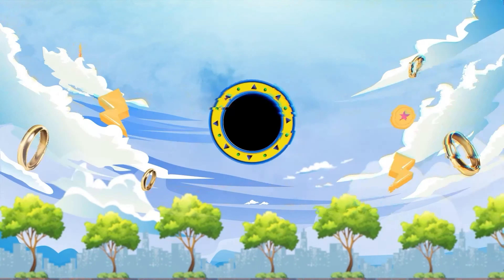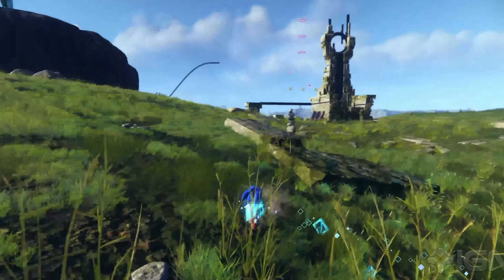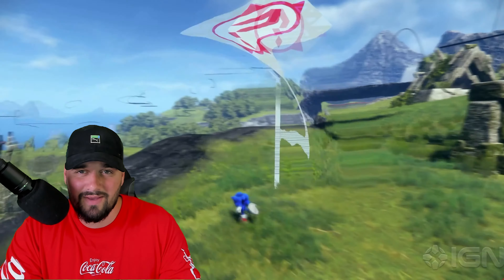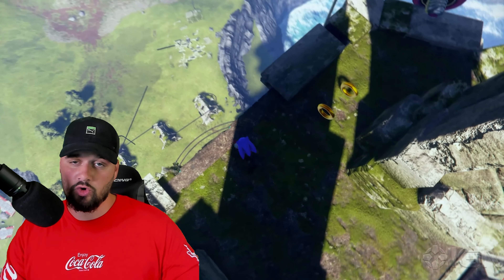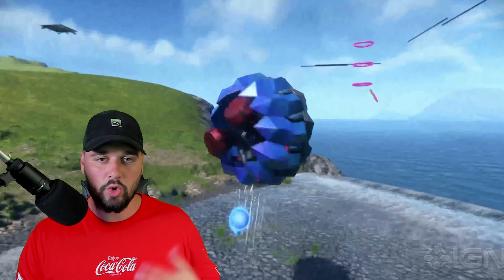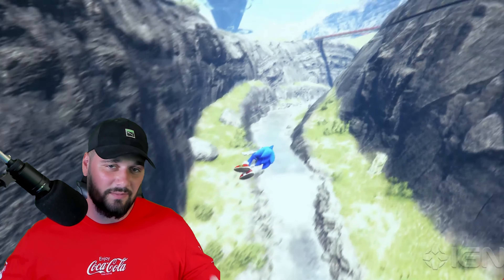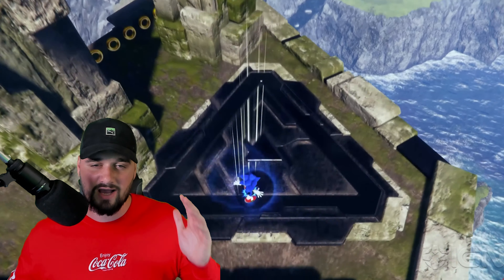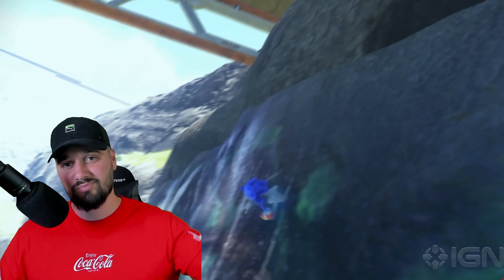Sonic Frontiers Is SAVED?! The Optimist's Perspective, Pros & Cons & MORE NEWS CONFIRMED!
Sonic Frontiers is SAVED??? Well, I think we got something that looks a lot more promising than expected. We will analyze the trailer, and also give my perspective on why we should still be optimistic.

Timestamps
0:00 Intro
1:35 Pros
7:00 Cons

Sonic Frontiers REACTION + DEEP Analysis & Discussion: Rough, But Also Promising!
Sonic Frontiers OFFICIAL TEASER Super Analysis + Reaction, Open Zone, Boost, Combat & MORE!